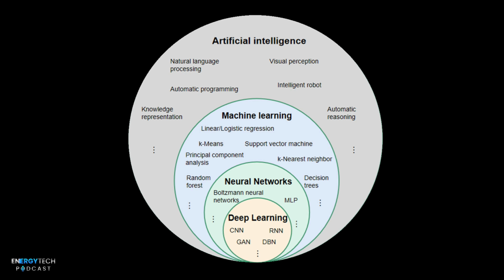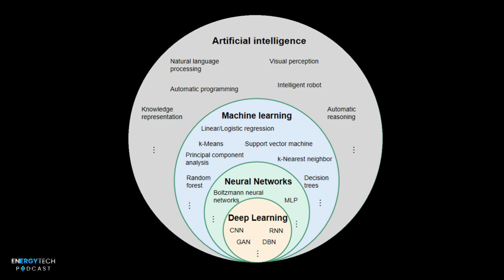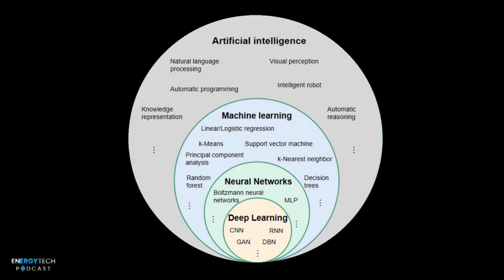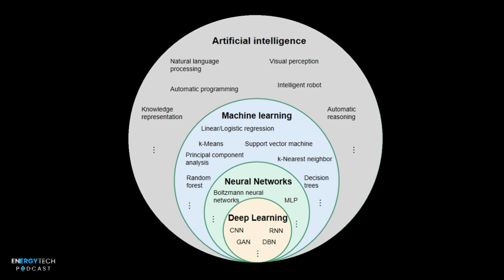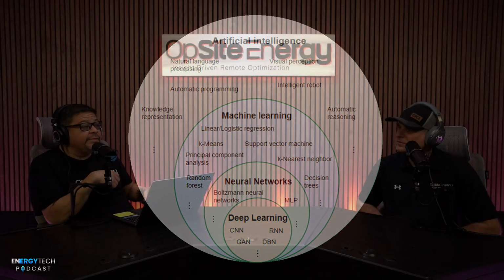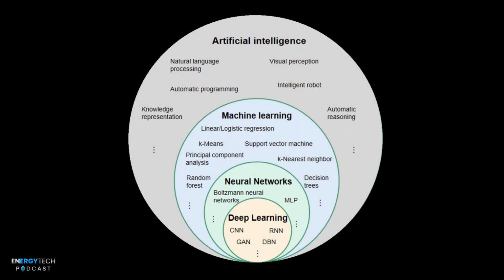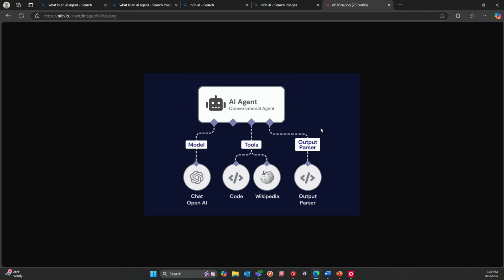AI Business Productivity Tools for the Energy Sector - Episode 011 - How Does AI Work?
Join us as we dive deep into AI Productivity tools and their use cases in the energy sector.
00:30 Introduction
09:00 Usage of Large Language Models in the US
12:00 Competition in the space – who to pick
16:30 AI Umbrella: Making sense of AI, ML, Neural Networks, Deep Learning
28:30 AI Agents
36:10 Deep Seek Model
37:50 AI in Control Room Environments

Tune in for PART II Where we cover:
Episode 012 - AI Business Productivity Tools for the Energy Sector - Part II
Join us for Part II where we cover the struggles of AI implementation in the oil and gas and offer a step by step guide to get a project in AI off the ground.

Easy Win Applications for Knowledge workers & Training for AI Generalist
n8n.io

Folks to Follow to learn about AI Tools:
Helena Liu - @helena-liu
Liam Ottley - @liamOttley
Eric Siegel

Prompt Engineering
Prompt Engineering | Coursera

Ignition SCADA: Inductive Automation University (Free):
Ignition SCADA Courses Online | Inductive University